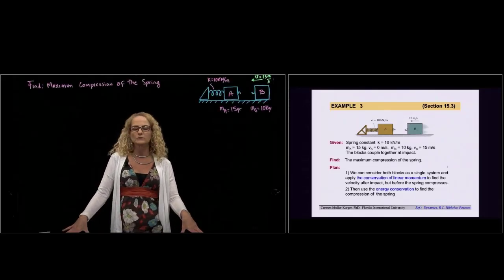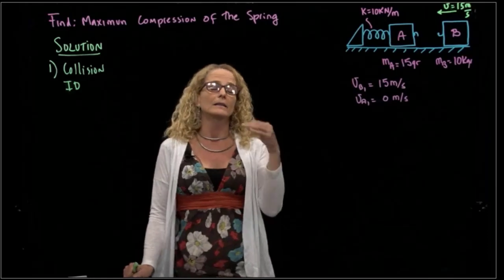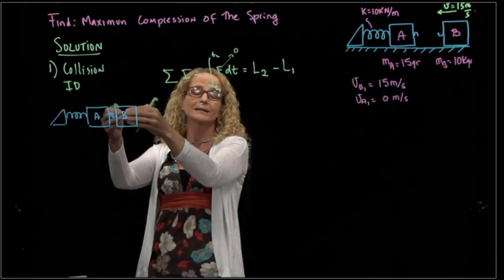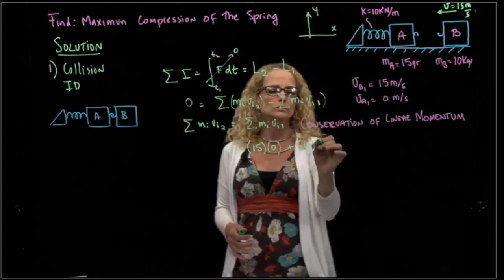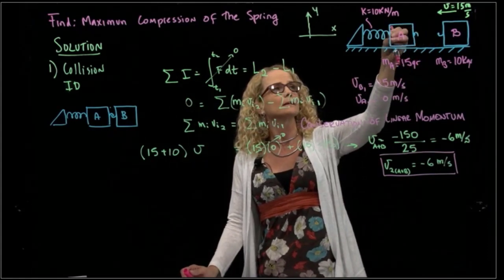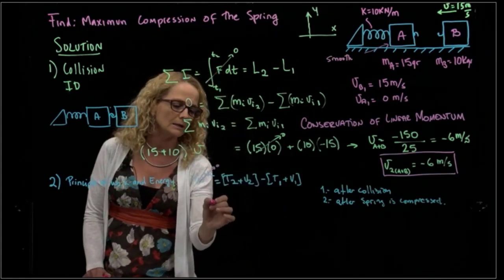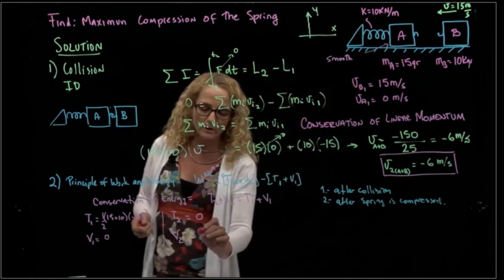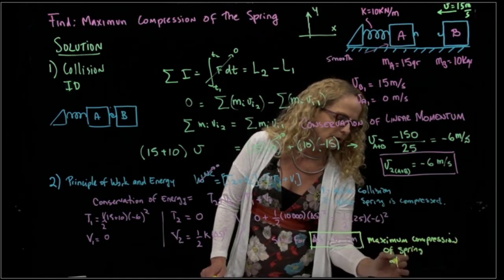DYNAMICS, Example 15.1.3 Linear Momentum